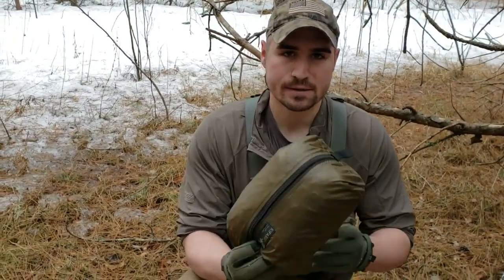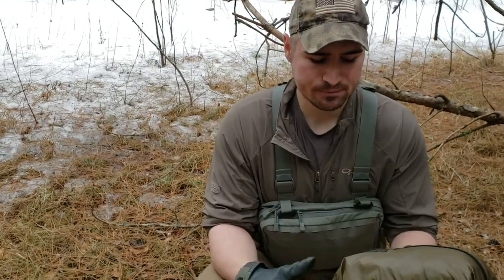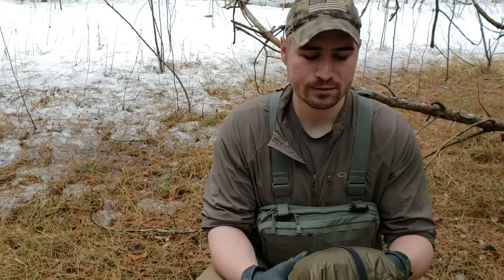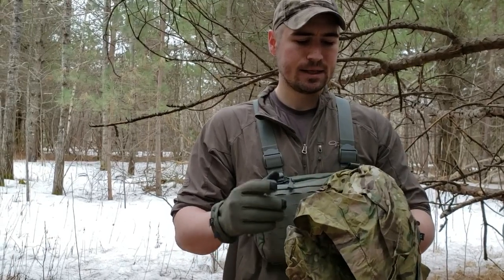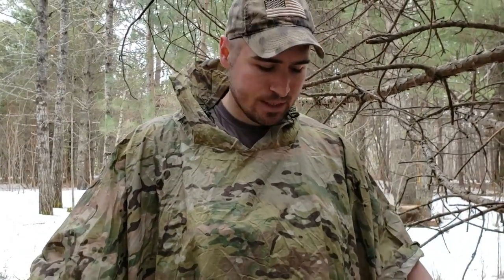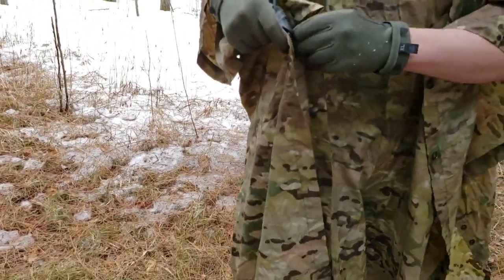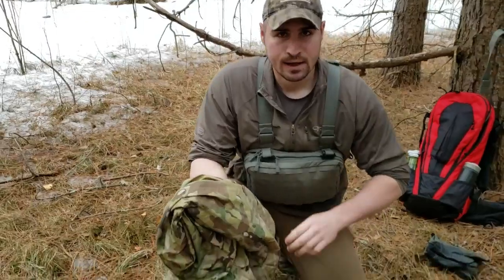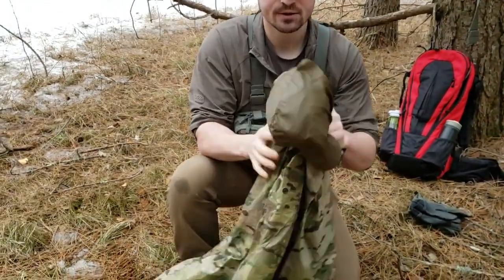OPSEC Poncho: Survival Kit Essential Part 1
The OPSEC(Oversized Poncho/Shelter/Emergency Camouflage) Poncho is a hiking EDC for me. It's American Made. Multicam. 70D nylon. 5'x9'. big enough to keep you fully covered in heavy rain. I'll leave link below where you can find this one and alternatives. Keep in mind they all roughly do the same thing. some may have features you  like over others.